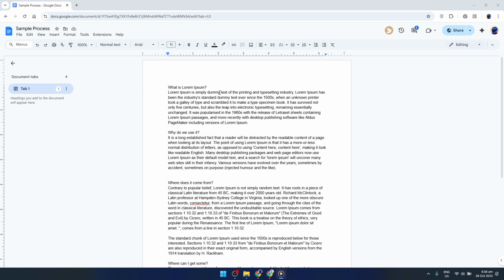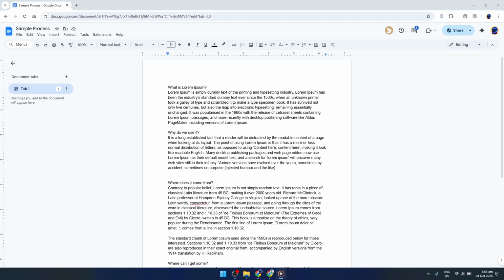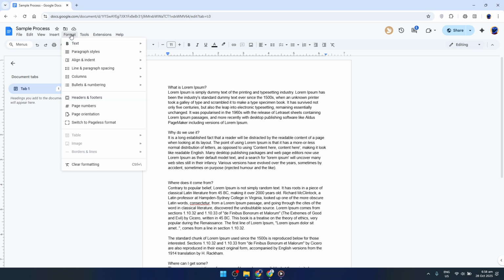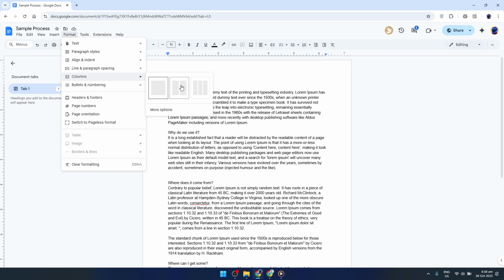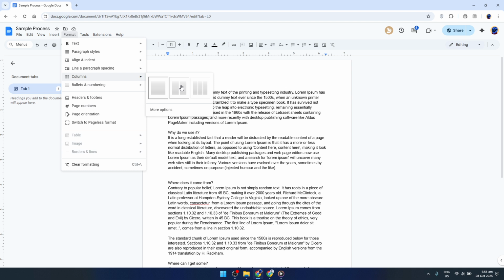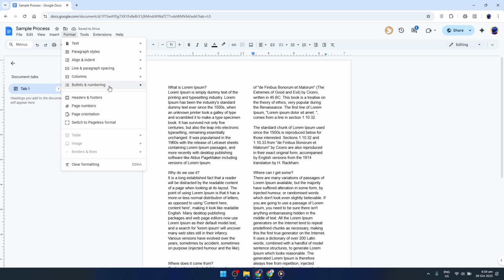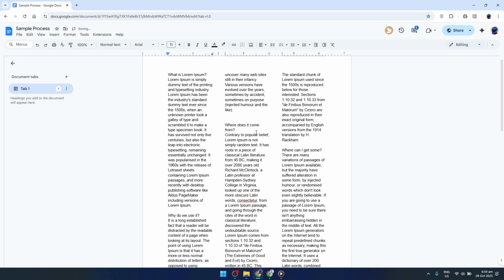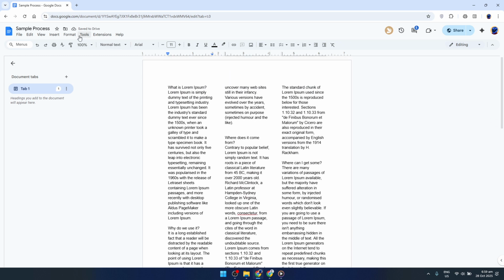How To Insert Columns Into Google Docs [2025 Guide]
In today's video we cover: google docs columns, insert columns, google docs tips, formatting google docs, document layout, column layout, google docs tutorial, how to google docs, text formatting, productivity tips, office productivity, word processing, google drive, document design, google docs guide, column formatting, writing in google docs, tutorial for beginners, editing in google docs

-Google Drive
-Google Meets
-Google Sheets
-Google Chrome
-Google Forms
-Google Gmail